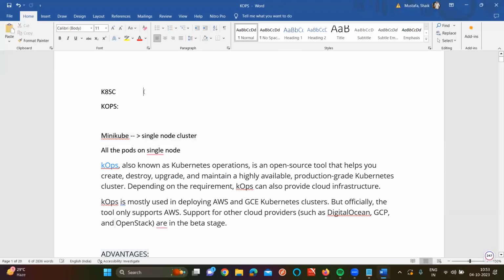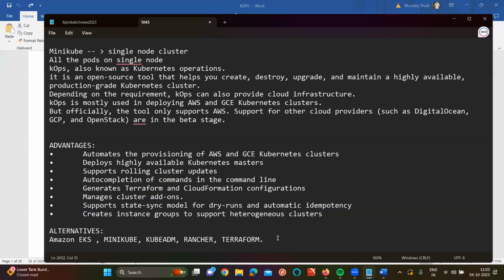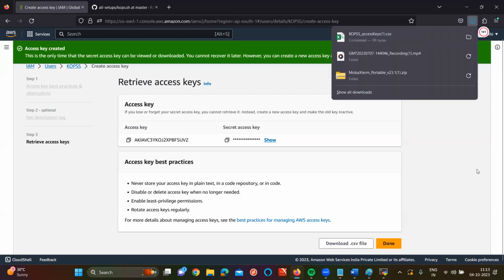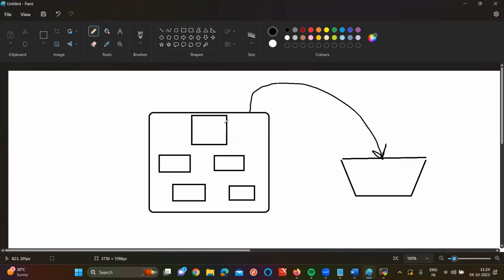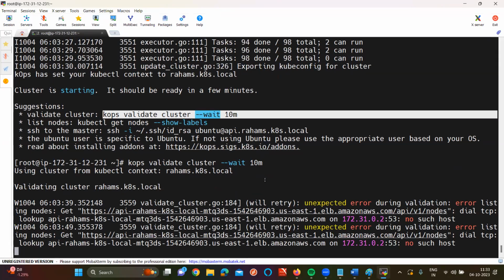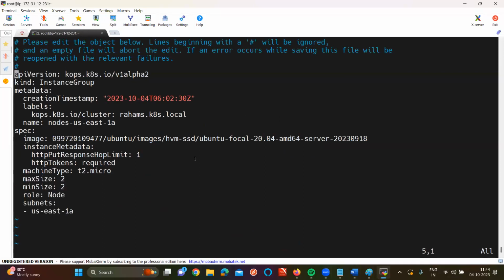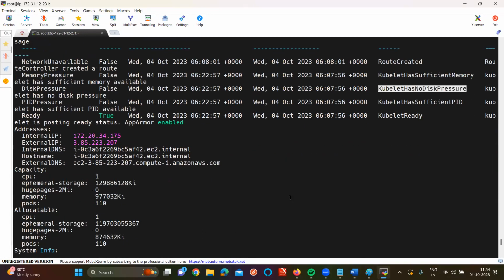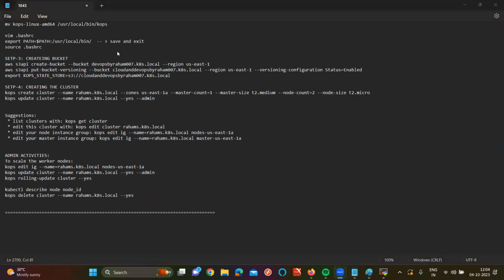36th Session - DevOps Kubernetes Kops Cluster Automatically Setups manually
DevOps Kubernetes Kops Cluster Automatically Setups manually